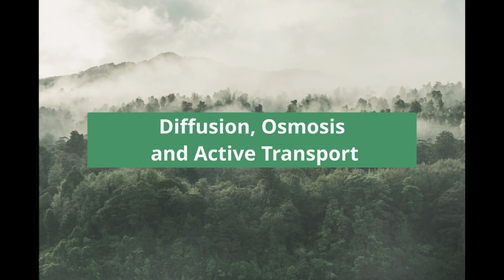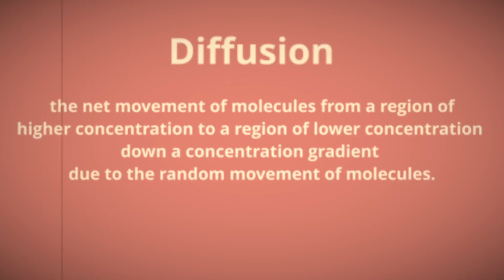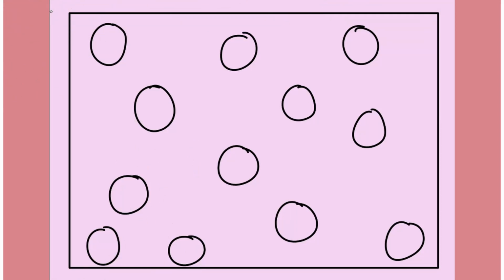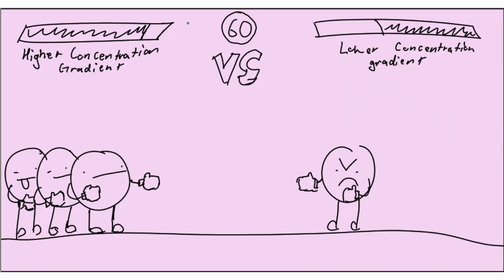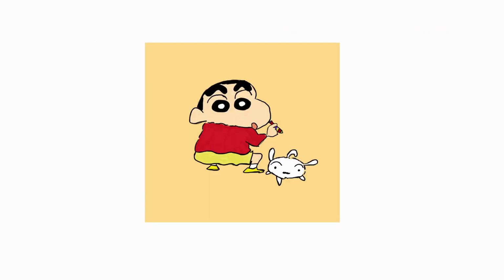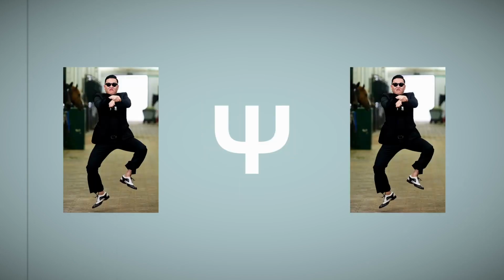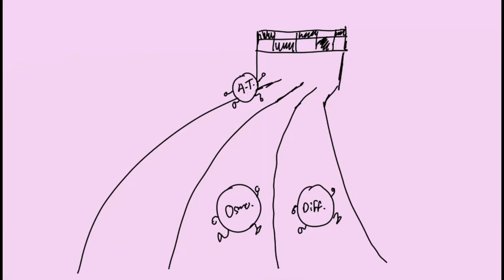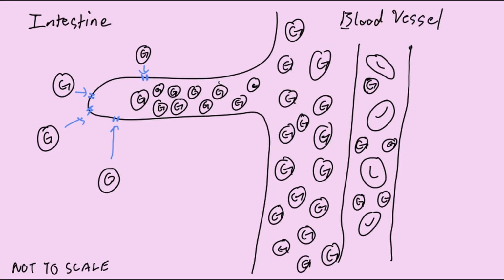Diffusion, Osmosis and Active Transport IGCSE Revision - 5 Minute Biology!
In this 5 minute video I discuss what is Diffusion, Rate of Diffusion, Osmosis and Active Transport and how they work for IGCSE Biology.

a href=" Image by wirestock on Freepik

href=" by benzoix on Freepik

href=" Image by benzoix on Freepik

href=" Image by vwalakte on Freepik